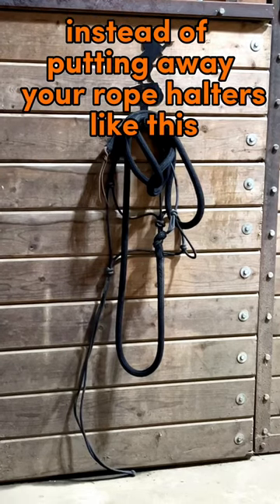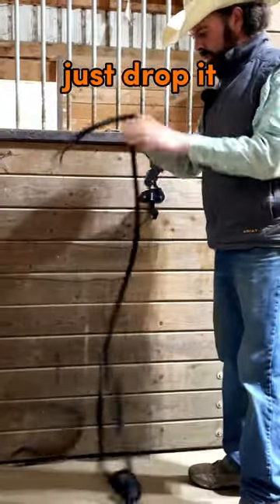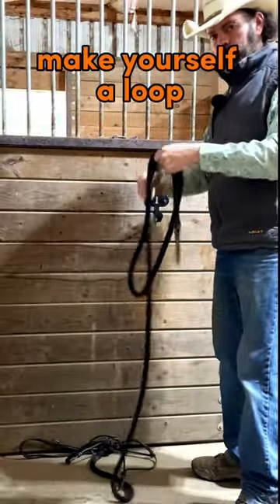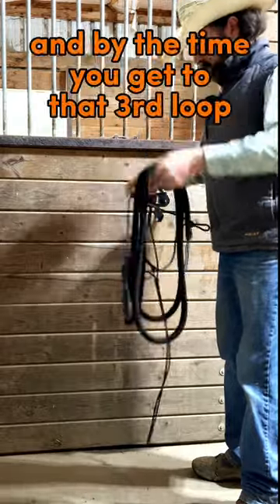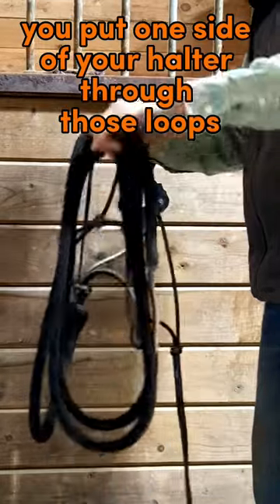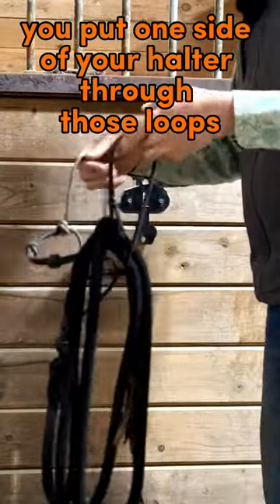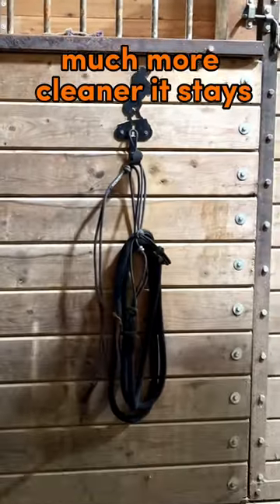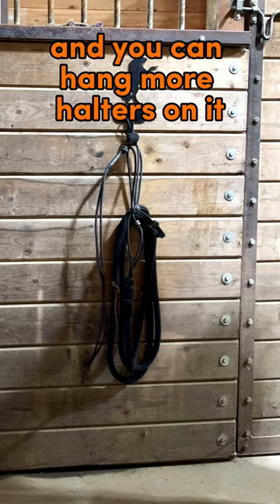How to keep your horses rope halter & lead tidy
Consistently putting you horses tack away in a clean efficient manor will help the time spent with your horses run more smoothly and that means more time doing the fun stuff.
  Playlist of similar content that you may be interested in

  Have a horsemanship related question?
Here’s an opportunity to have a video made to answer it!

Horses and activities with horses are potentially dangerous and can be unpredictable. Do not attempt any of these demonstrations without proper supper vision, safety equipment, or in any other unsafe conditions.